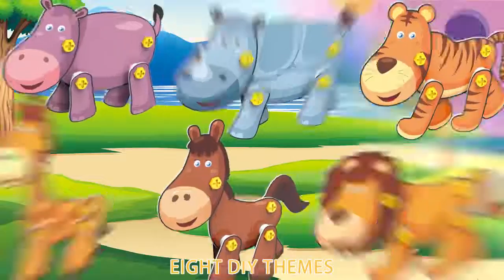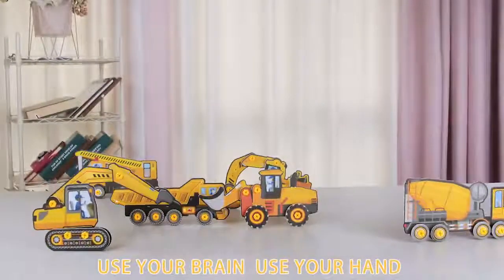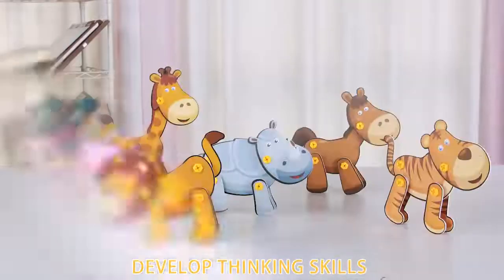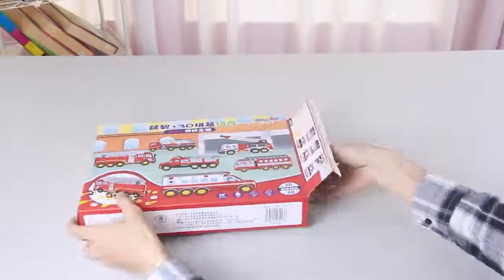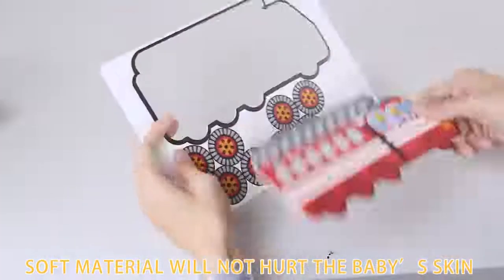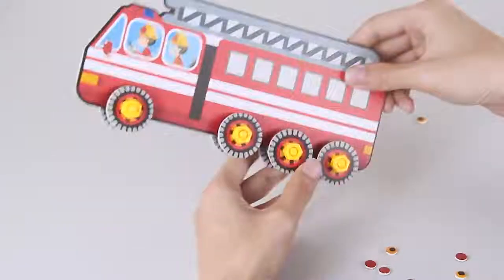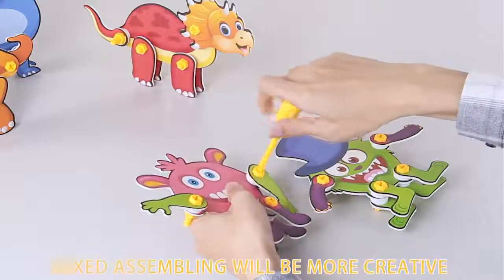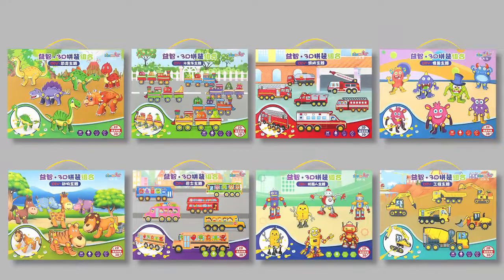CB958767 CB958774 DIY game kids 3D jigsaw puzzle building blocks toy assembly